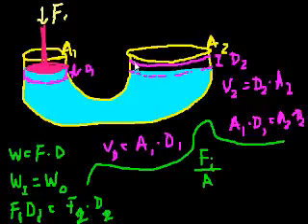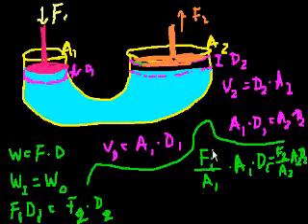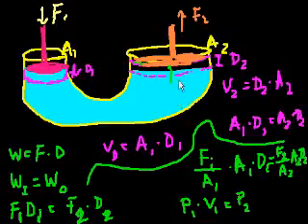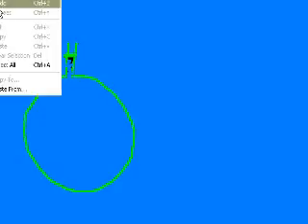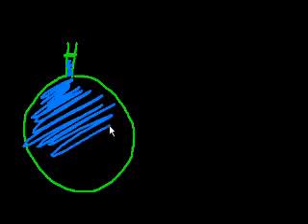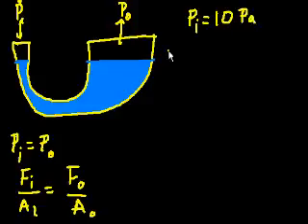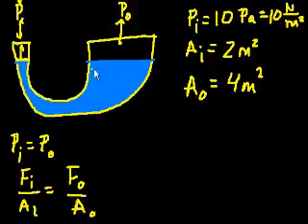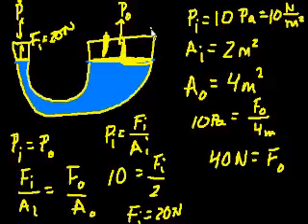Fluids part 2